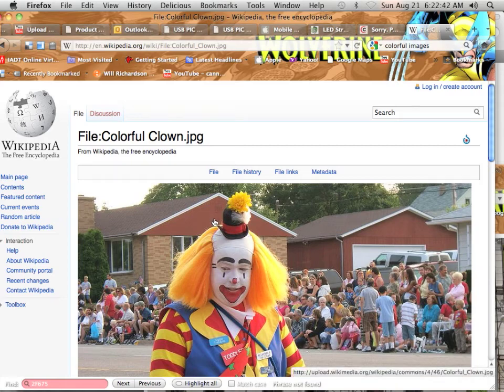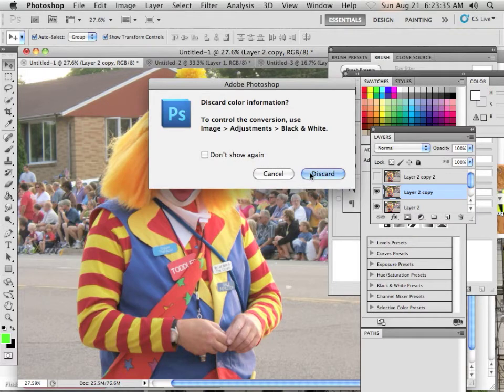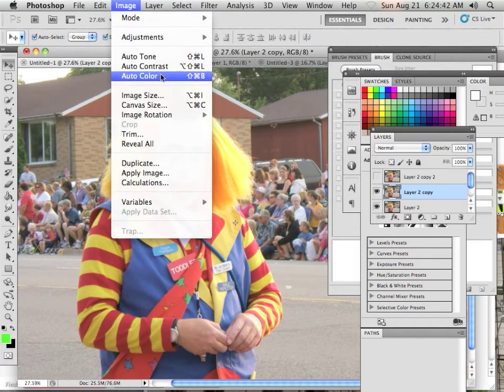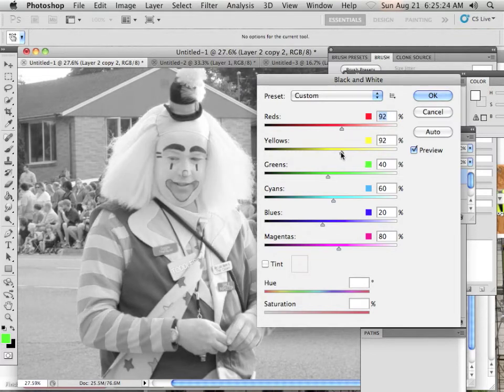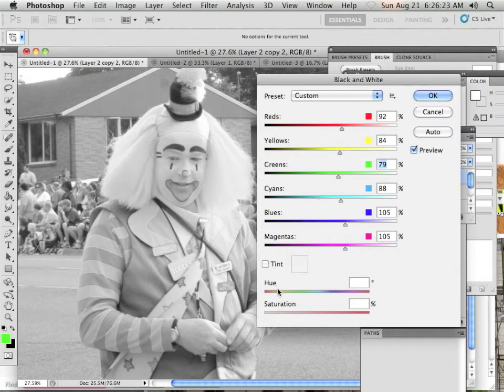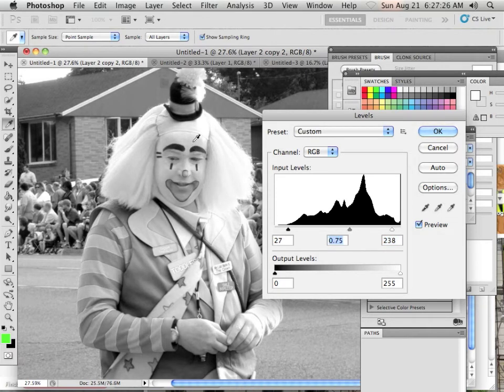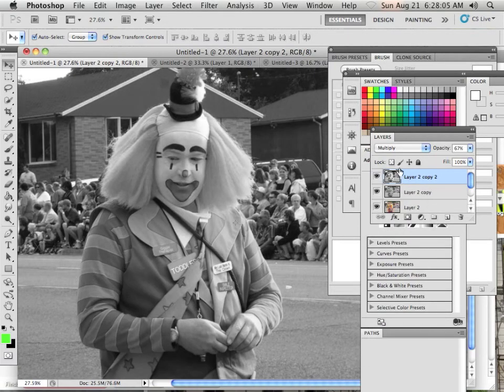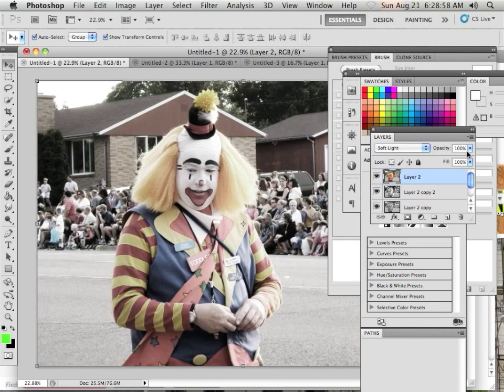0301 GreyScale .mov